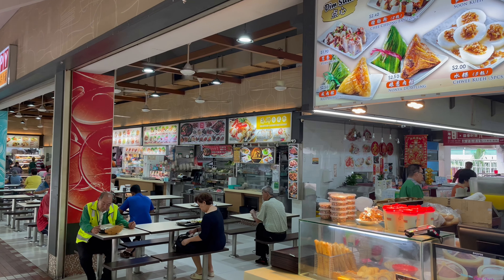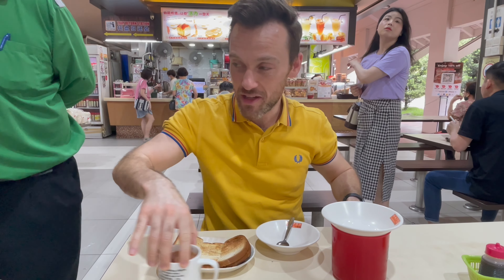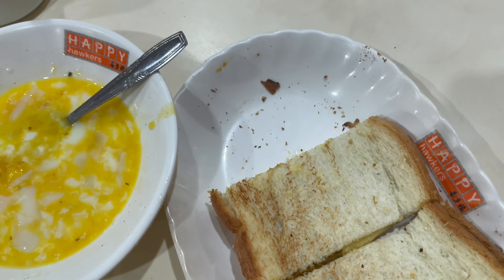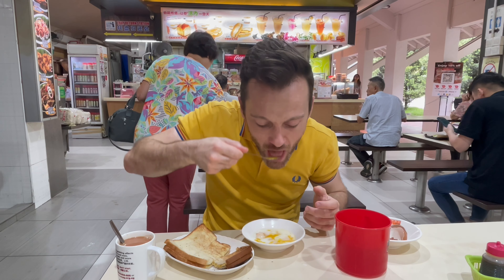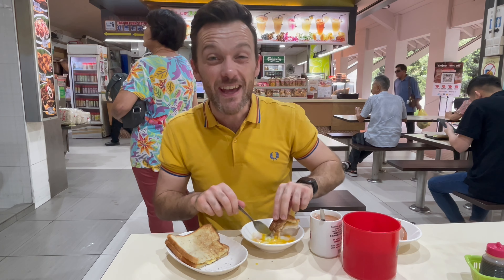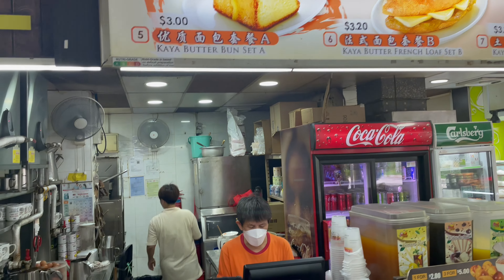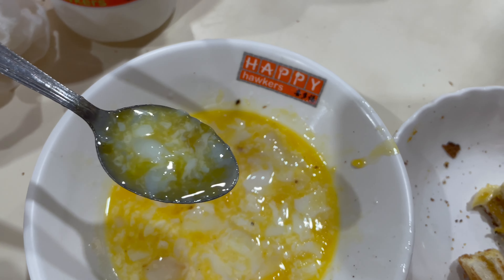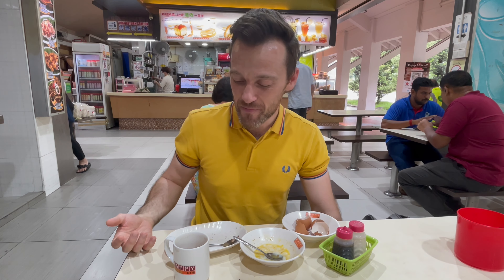🇸🇬 Kaya Toast Set 🥚 | THE Singapore Breakfast! 🔥It shouldn't taste this good!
It just shouldn’t taste this good! Greater than it’s individual parts, this traditional Singapore breakfast has to be tasted to truly be appreciated!
Join me as we dive into the delicious world of Singaporean breakfast with the iconic Kaya Toast Breakfast Set! From the perfectly toasted bread slathered with creamy kaya and a block of butter, to the delightful pairing of soft-boiled eggs and strong, sweet teh (or tea!) this is surprisingly good. This is THE 🇸🇬 Singaporean breakfast - crack open those gloopy eggs, add a dash of soy sauce and pepper, dip in your kaya toast and wash it all down with a cup of Teh! Let’s dig in!

Whether you're a foodie seeking adventure or simply craving a taste of Singaporean culture, this video is a must-watch!

Happy Hawkers Coffe Shop, 632 Bukit Batok Central, Singapore 650632